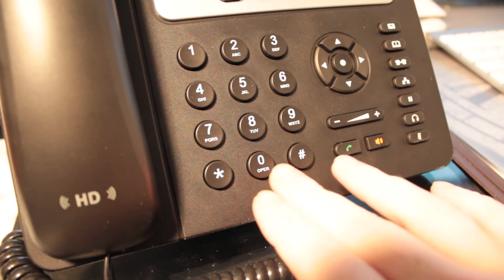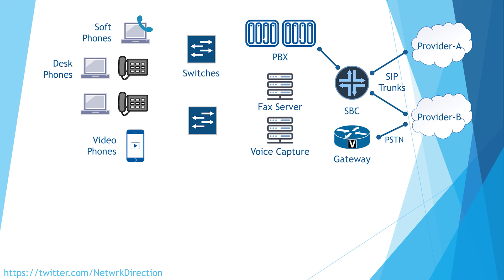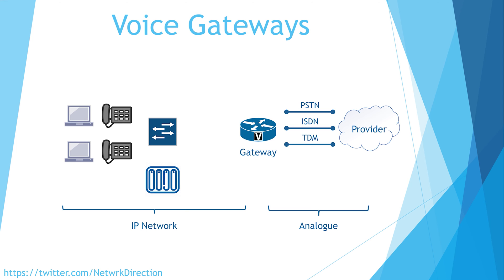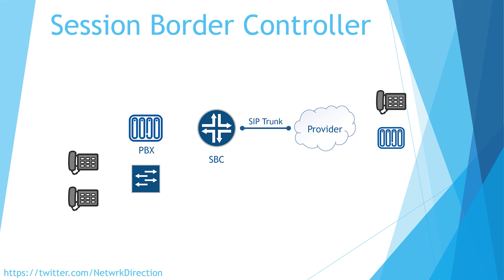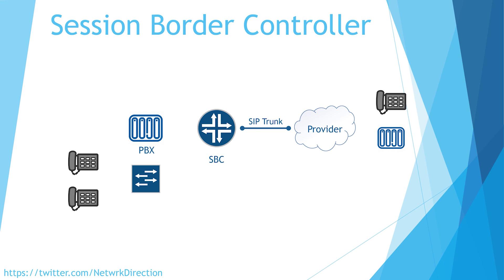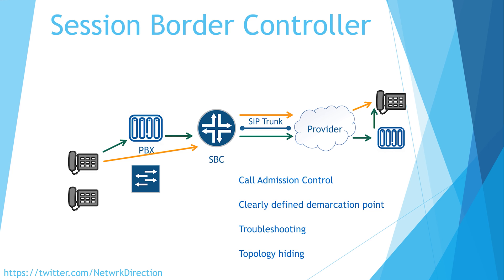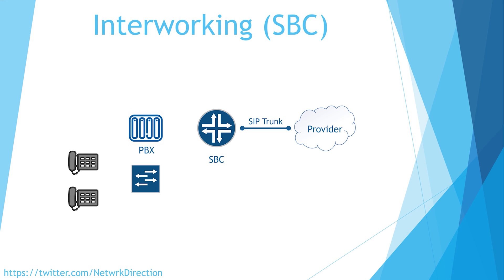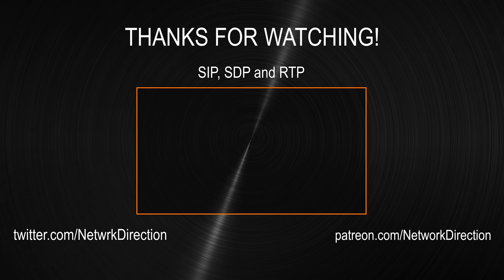Enterprise Voice Over IP | Introduction to VoIP (Part 2)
This video builds on the smaller voice network from the last video, and takes a look at what a larger deployment might look like.

A larger network might have several of each core component. This includes several PBX’s and several SIP trunks. But in addition to this, they might have video phones, fax servers, voice gateways (for PSTN and ISDN), a Session Border Controller (SBC), and voice capture server.

Voice gateways integrate the modern digital network with old telephone equipment like copper PSTN lines. Essentially, it translates (transcodes) between digital and analogue using a DSP module. The PBX can control it using the Media Control Gateway Protocol (MCGP).

The Session Border Controller (SBC) is similar to a gateway, but is entirely digital (uses SIP trunks). It is like a firewall for voice in some ways, as it typically goes on the edge of your network, applies security policy, and translates between different voice codecs. It’s also called a Back-to-Back-User-Agent (B2BUA) as it maintains a call on the outside and inside of the network.

Call security is a major part of the SBC’s job. It can encrypt traffic, prevent toll fraud, and route calls down particular links.

In addition, it can translate between different call types (for example, between SIP and H.323), as well as transcode between different codecs.

Overview of this video:

0:00 Introduction

0:12 A Larger Topology

2:20 Voice Gateways

4:23 Session Border Controllers

8:44 Call Security

9:42 Interworking

Further Reading:
What is a Session Border Controller?

Best Practice to Reduce the Risk of Toll Fraud